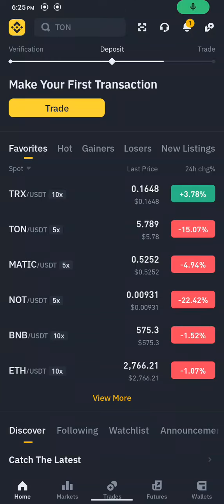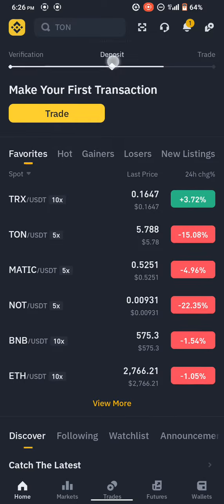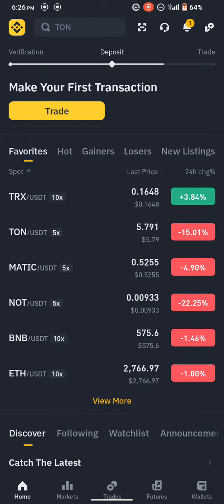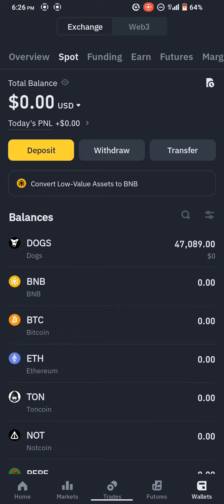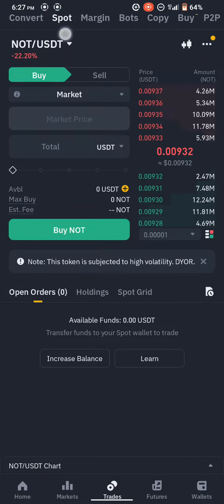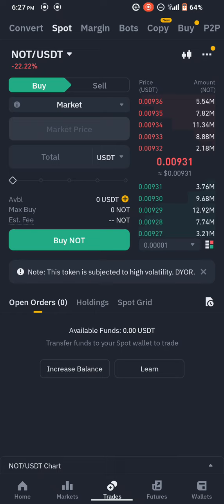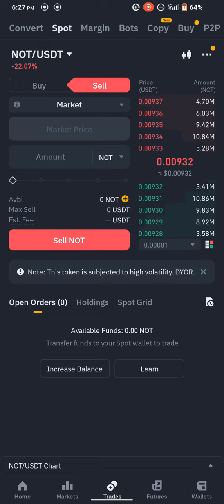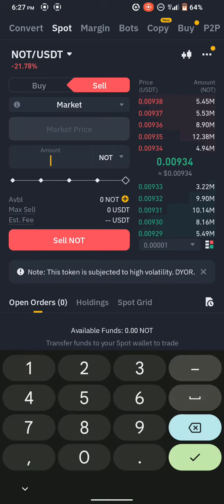How to trade $DOGS for USDT on Binance: A Step-by-Step guide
Learn how to easily trade your $DOGS for USDT on Binance with this comprehensive step-by-step guide tutorial.